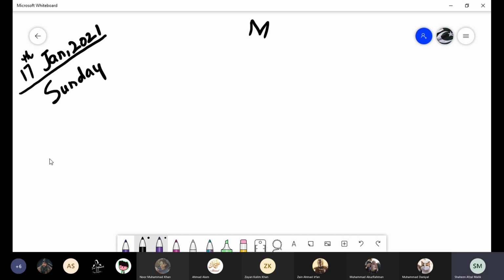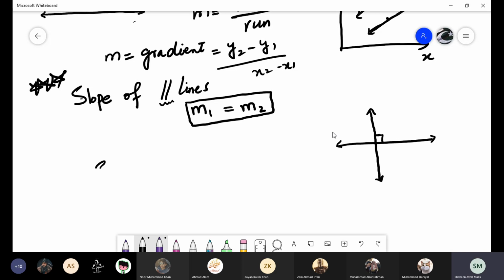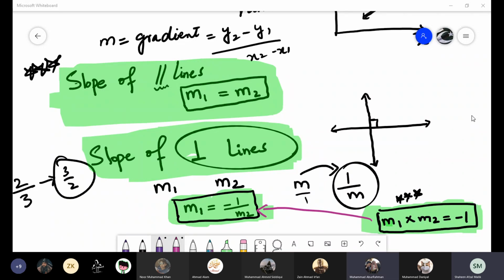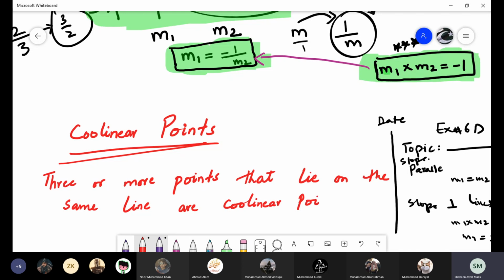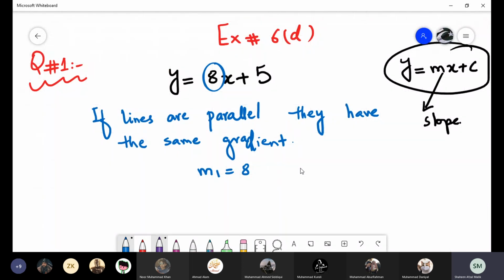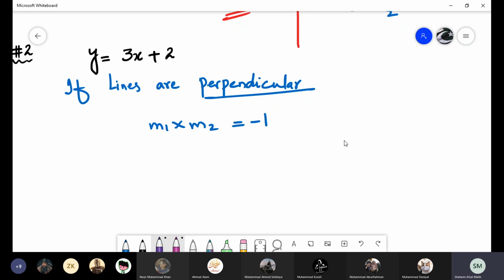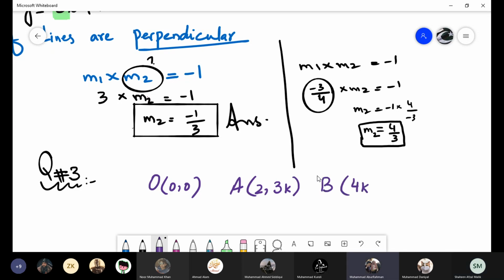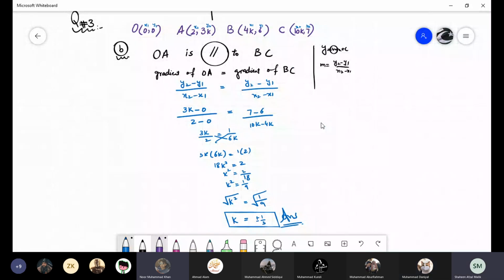20210117 Gr8 Math Ex6D Page 166 Parallel and Perpendicular lines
Gr8 Math Ex6D Page 166 Parallel and Perpendicular lines